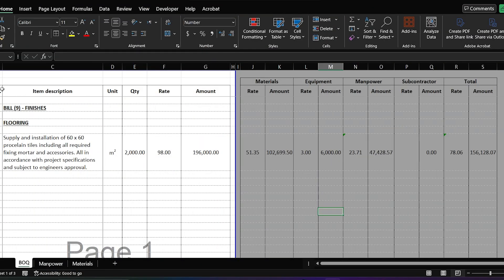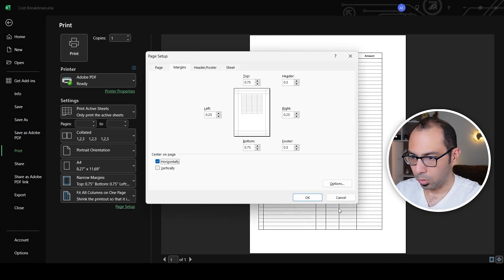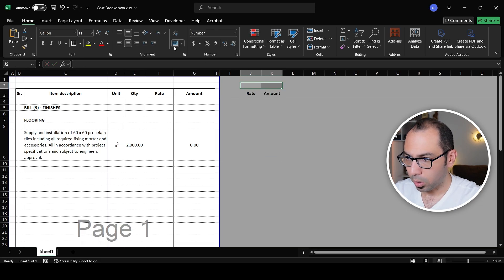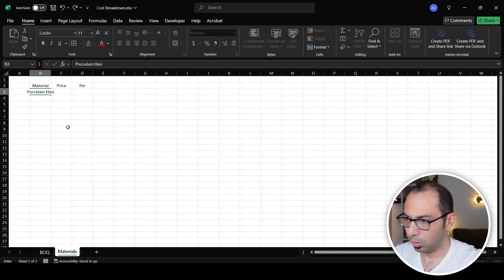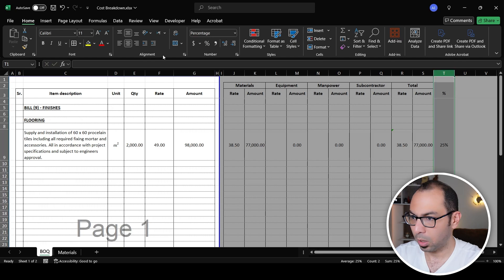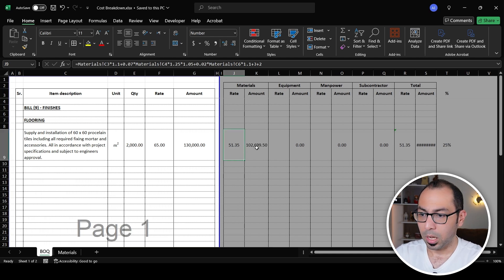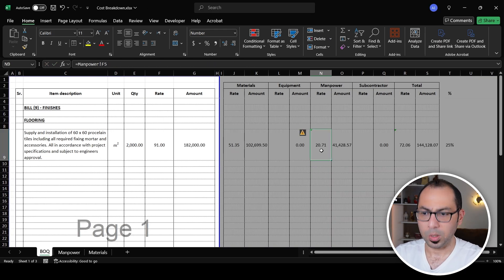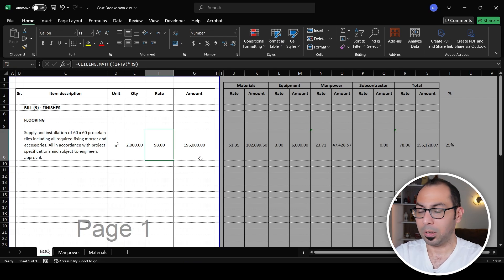How to do rate breakdown analysis of civil engineering, arch, and MEP projects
in this video, I explain the cost rate analysis and how to estimate the cost of the different items. This cost engineering concept is very important to understand for civil, arch and MEP works. Estimating projects cost starts with analyzing the rate for all the project items, and hence comes the importance of the rate analysis for civil engineering projects.

Link to my cost estimation and rate breakdown analysis course for all the items in project "The Ultimate Guide":